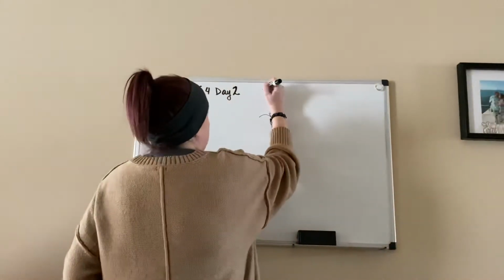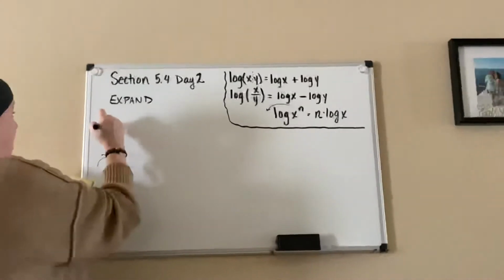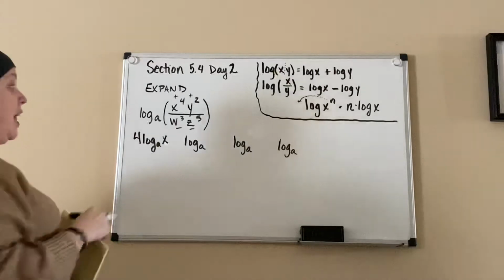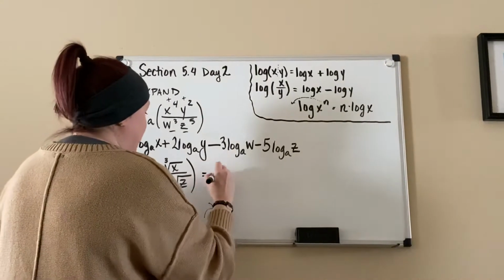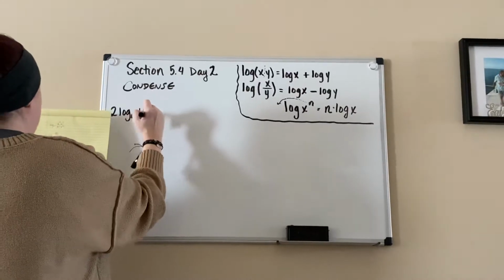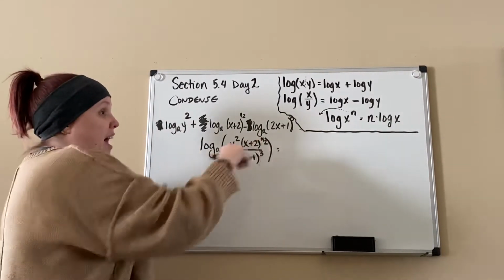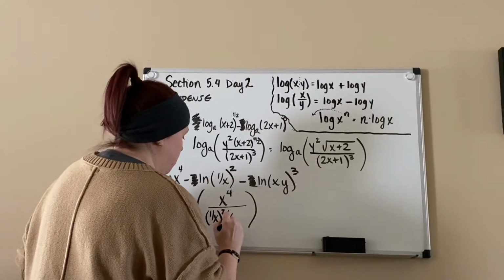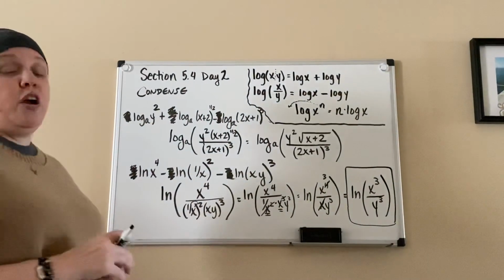Section 5.4 Day 2🙃